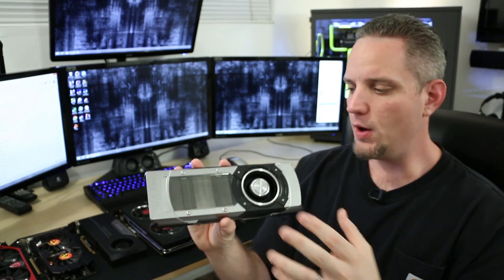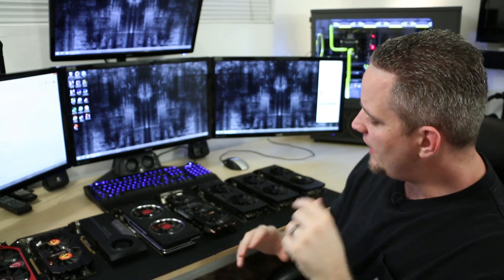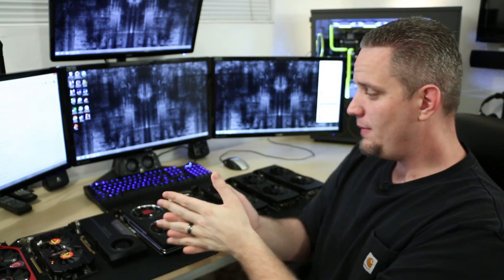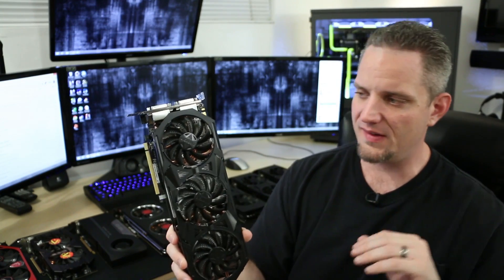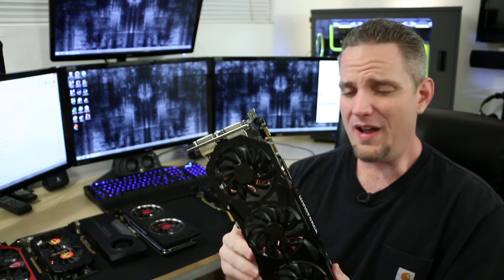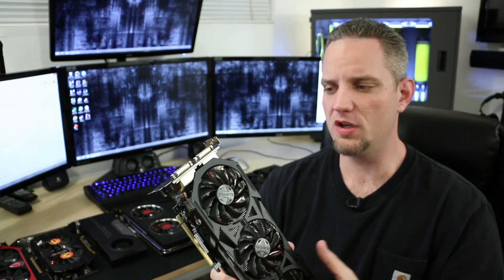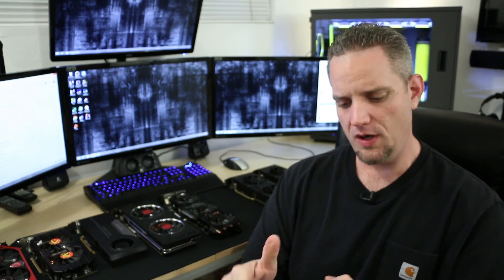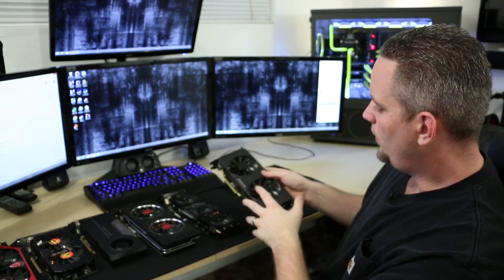How to choose a Video Card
About JayzTwoCents